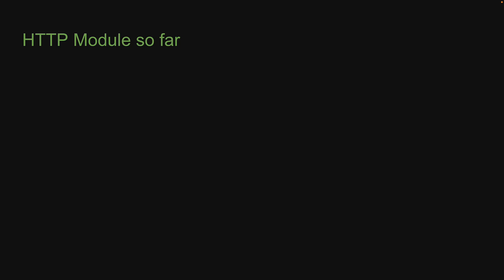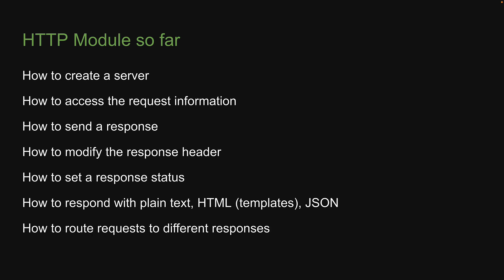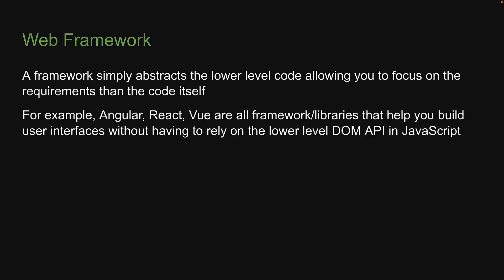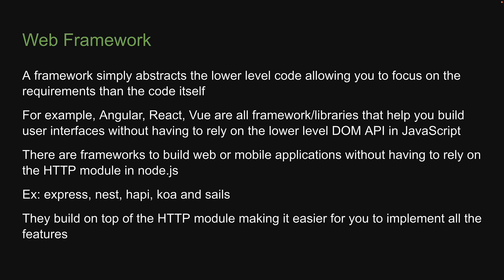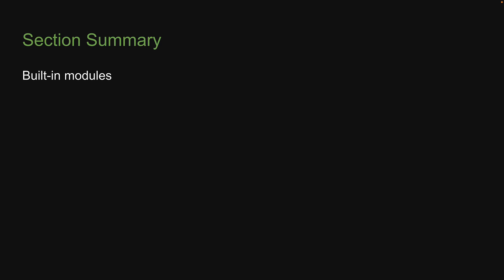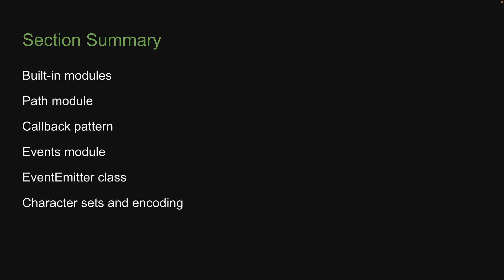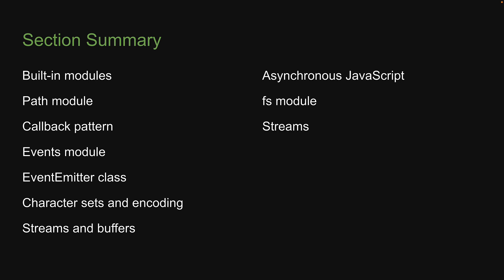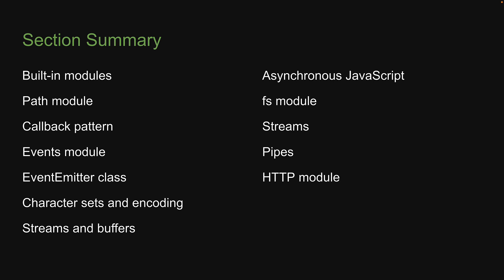Node.js Tutorial - 36 - Web Framework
Web Framework
Node.js Tutorial